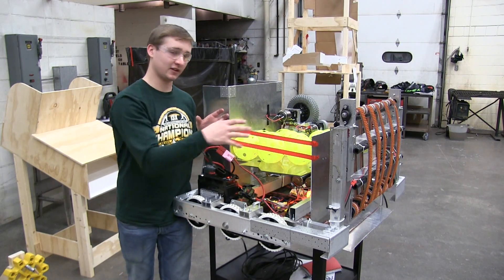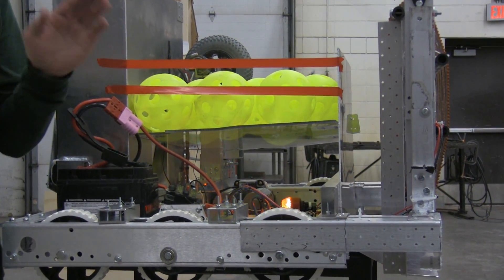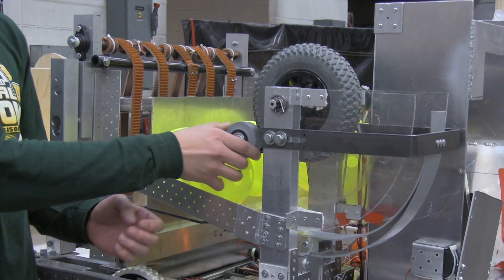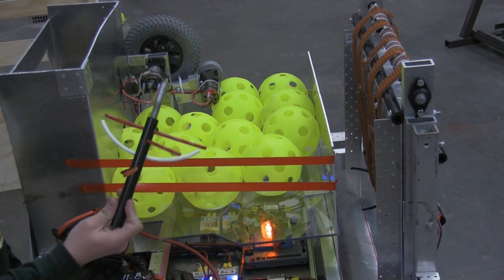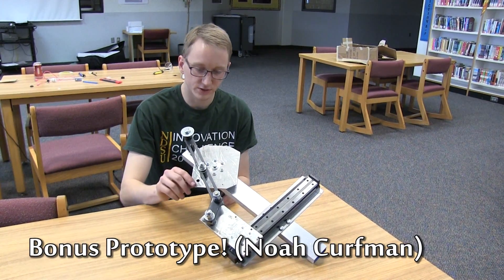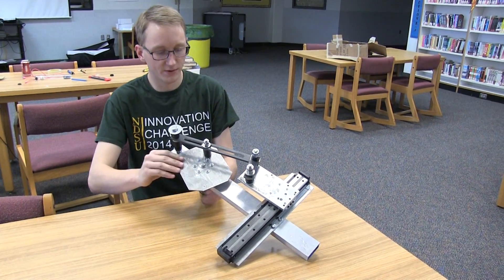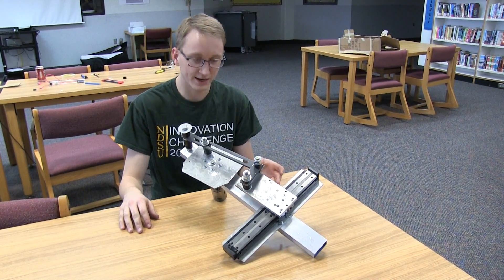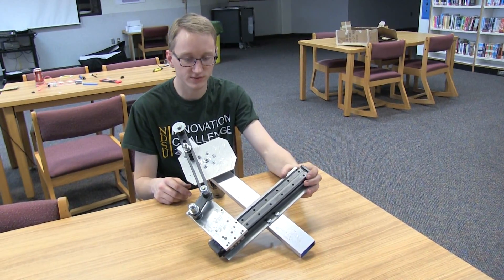[Ri3D GreenHorns] Daily Update 3 - It's Alive!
In our third day, we mounted the majority of our components onto our robot. This includes our climber, our fuel intake, our fuel shooter, and our gear shooter. We discuss issues that we have with our current designs and mention options that other teams can try. We have functionality in all of our components, the next step is refining the designs. We’ll have quite the treat for you when our reveal videos comes out! Extra bonus shooting prototype is also located at the end.

GreenHorns YouTube
The GreenHorn Robotics

The GreenHorns

greenhornsrobotics

We are an Ri3D team from North Dakota State University (NDSU). A Bison Robotics club at NDSU was started by former members of FRC 4607 (C.I.S. from Becker, MN). Our club participates and volunteers for numerous robotics events throughout Minnesota and NDSU including FLL coaching, FRC team mentoring, and FRC regional and national volunteering. Our team consists entirely of college students and we have about 20 different FRC teams represented on the GreenHorns. This is our third year participating in the Ri3D competition. We work inside Becker High School and have full access to a welding and woodworking lab. Our program only continues to grow and we have many passionate members who can’t get enough of robotics!